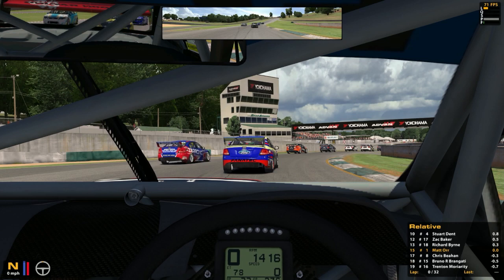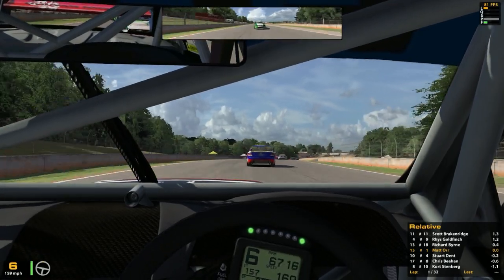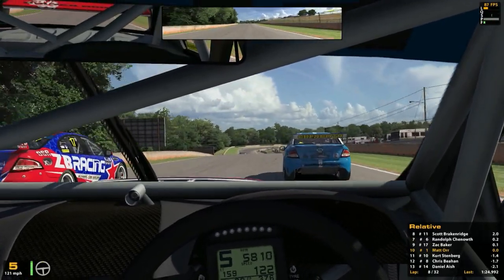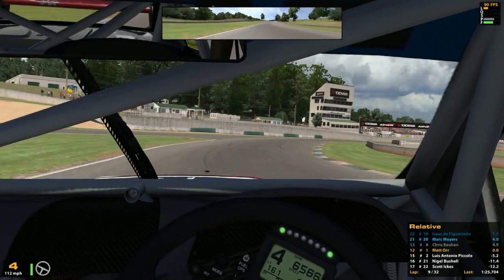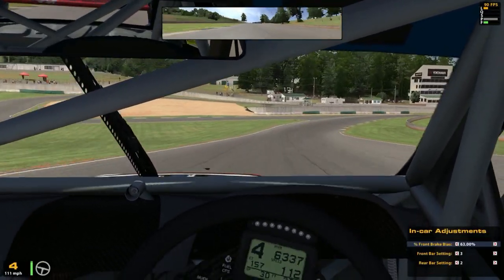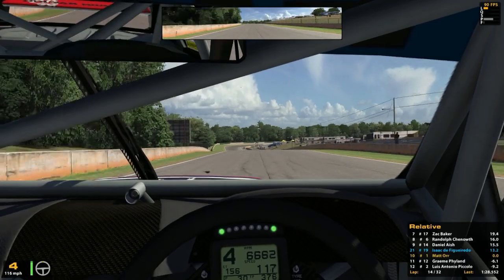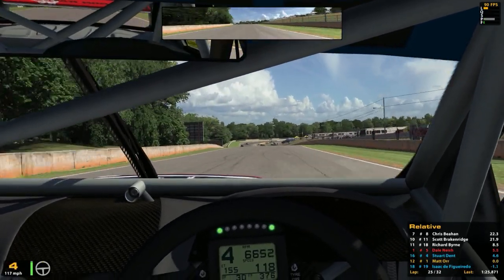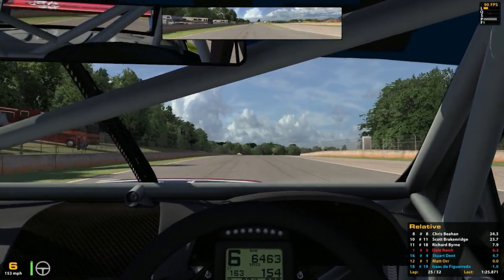iRacing : Sprint Car + Silver Crown + Gearbox + 1600lbs = V8Supercar @ Road Atlanta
Swattin' Flies! All joking aside, I sooooooooo want to love this car. It drives stupidly unstably right now, but it is hilarious how sideways the car can be driven. The races are of varied distance over the season and the racing looks to be quite close and intense. Now if only it weren't for the whole "half the field is on the other side of the planet" thing.

And again, COTA sucks. Seriously though, I hope in 2015 they come to the US and run a combined V8SC / PWC weekend at Road America. I'd be all over that like a cop on the last jelly filled donut.